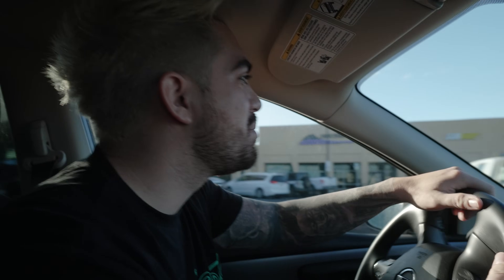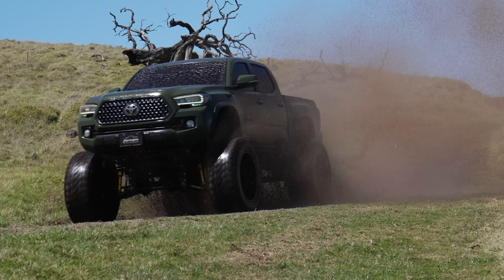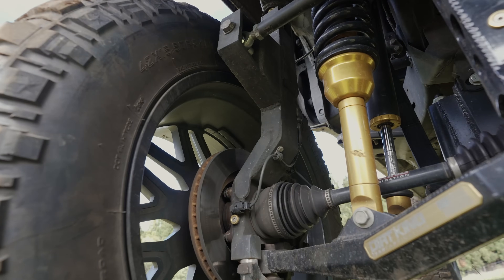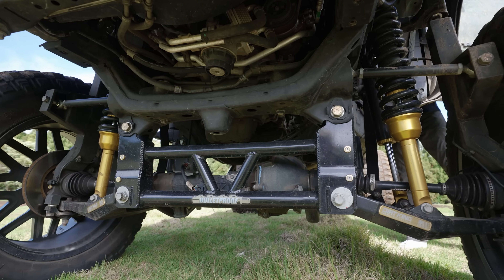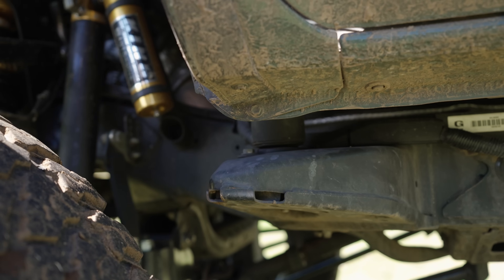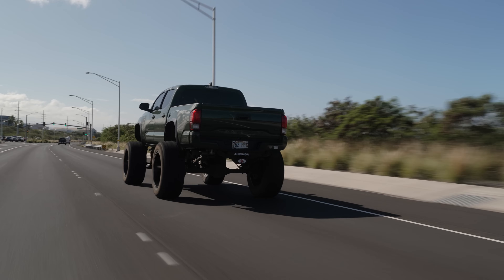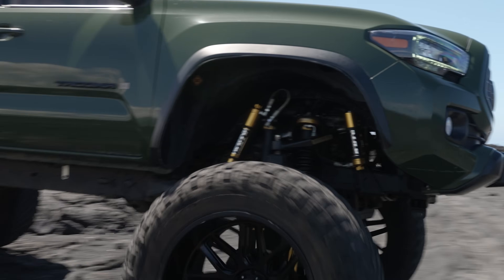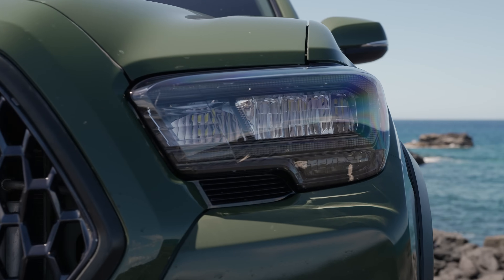14" lifted Tacoma Walk Around. How big is too big?